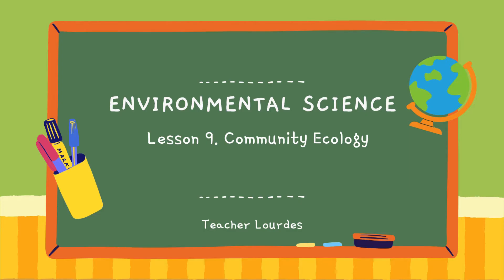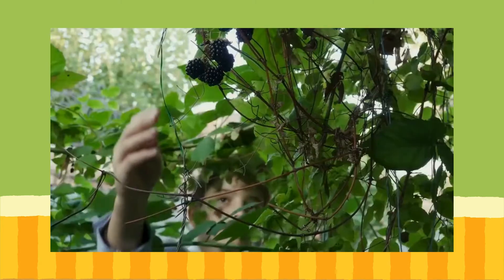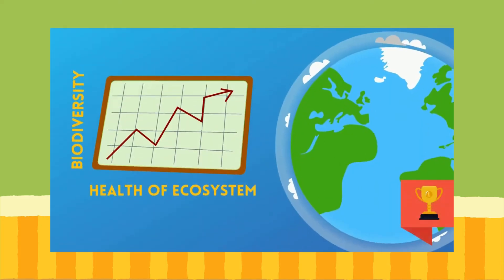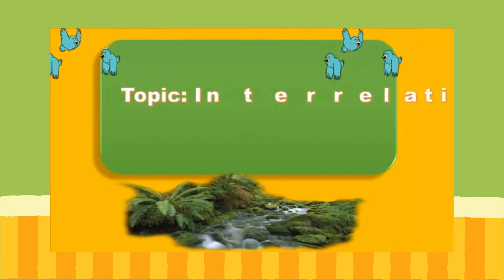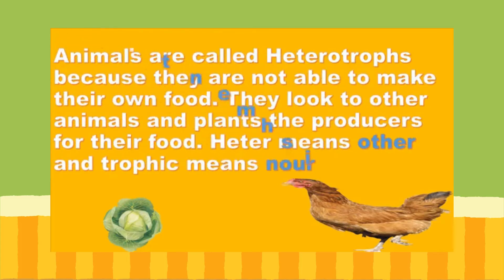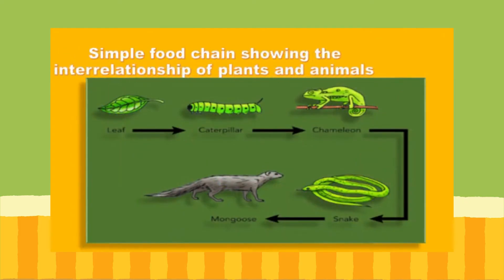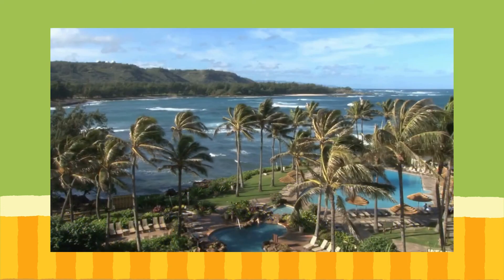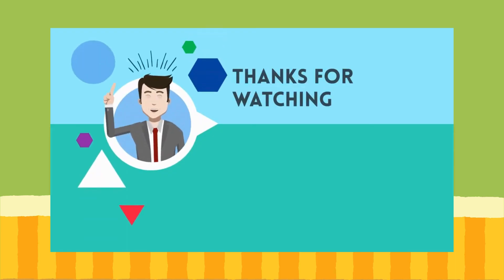Environmental Science. Lesson 9. Community Ecology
💠Teacher Lourdes used videos from MooMooMath and Science and Ayuvedah Youtube channels to explain Community Ecology with the following sub-topics: 1. Habitat and niche, 2. Biodiversity,  3. Interrelationships among plants and animals and 4. Ecological succession. Thank you to my sources!